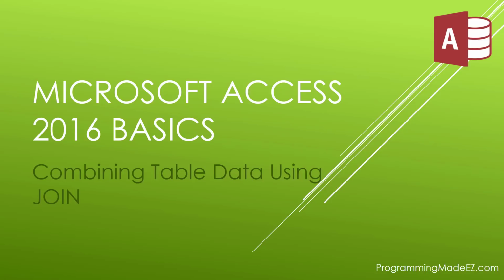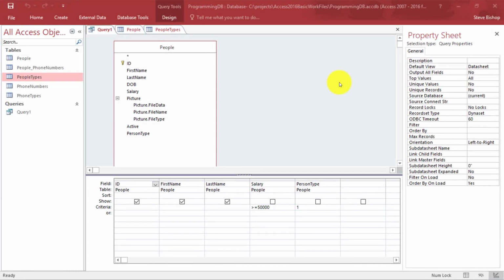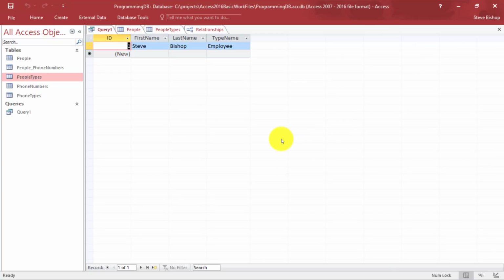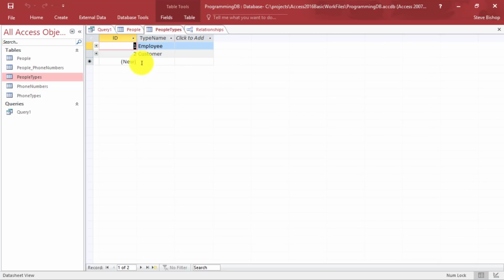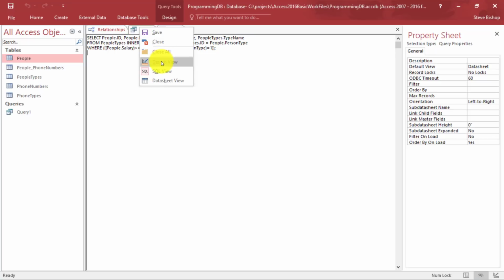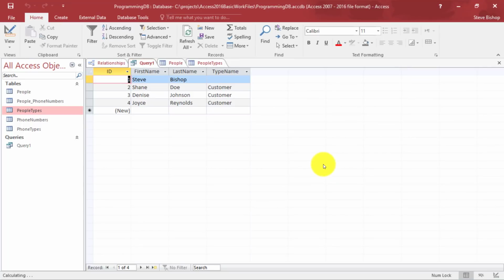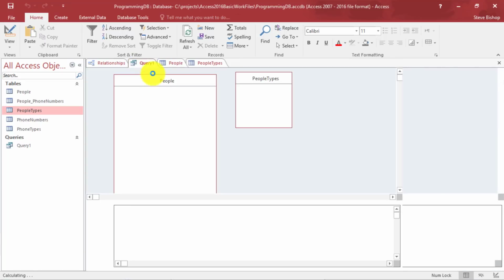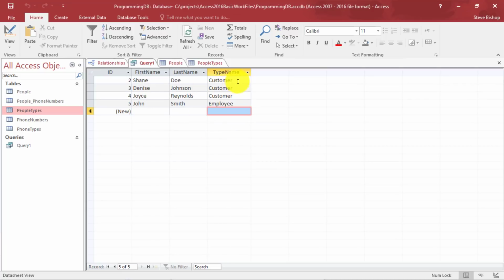9. Learn Microsoft Access 2016: How To INNER JOIN And OUTER JOIN | SQL Queries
In this video on Learn Microsoft Access 2016: How To INNER JOIN And OUTER JOIN | SQL Queries, Steve Bishop give you a tutorial on how the JOIN command works to combine data between two tables in a variety of ways.  After watching this lesson you will know how to use the data in separate tables and see the values from each table displayed in the query results.

This how to video tutorial is part of a series of videos that are tutorials on various topics involving Access 2016, visual basic for applications (vba), structured query language (SQL), and basic form design (UI). These lessons on Access 2016 will help you create applications for your business or personal use that will make you more efficient at organizing your data.